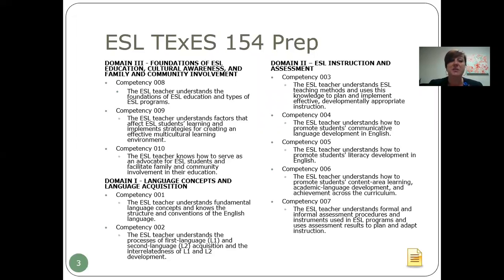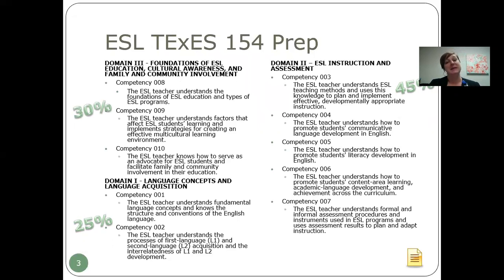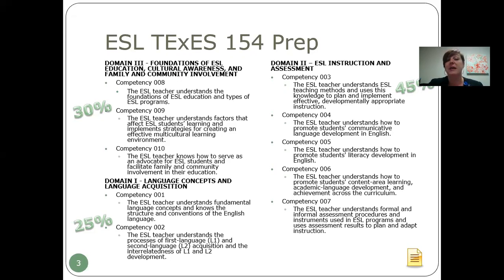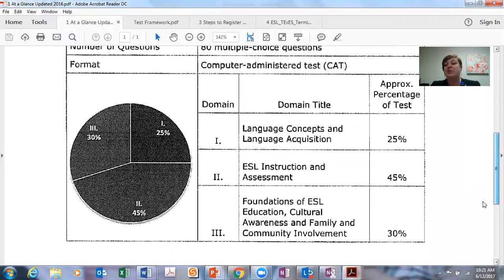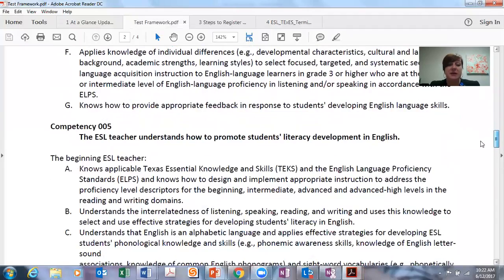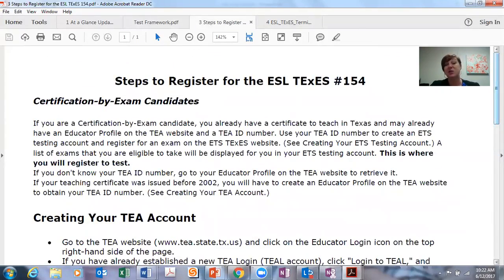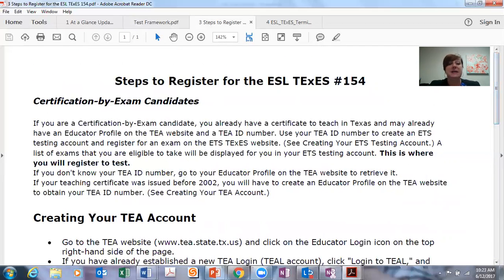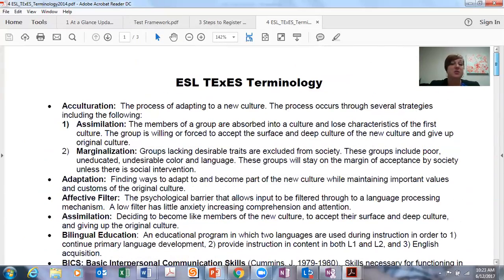ESL TExES Prep Course Overview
This video gives an overview of the agenda and structure of the ESL TExES Certification Online Prep Course. Running time: 7:11.